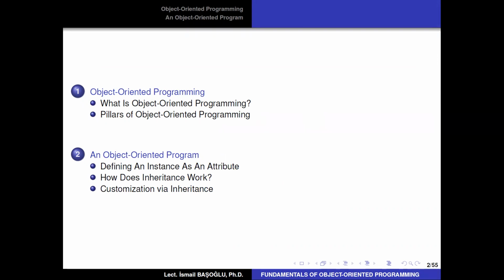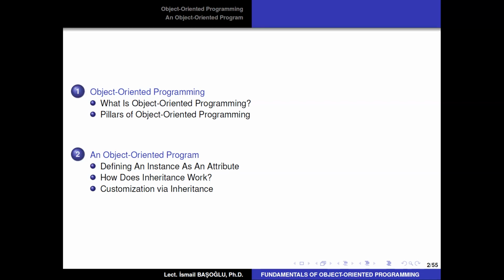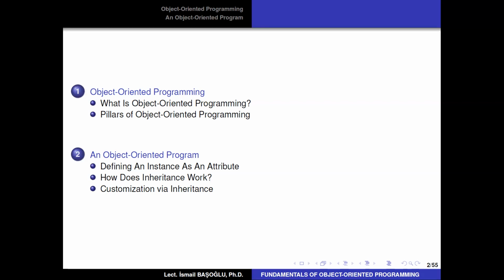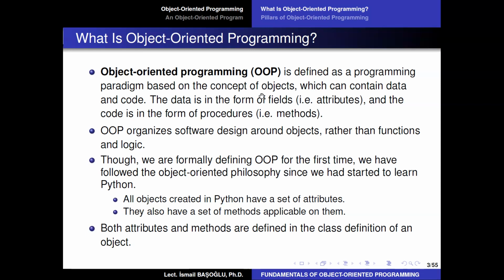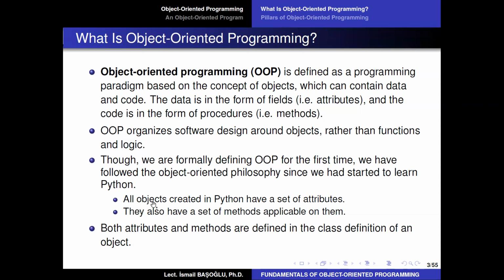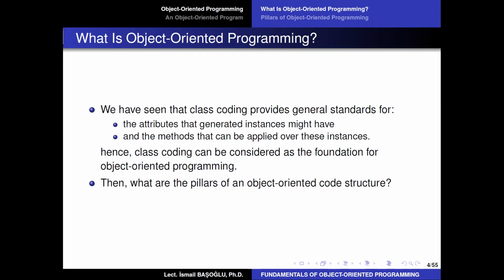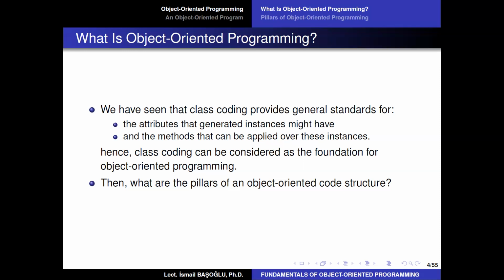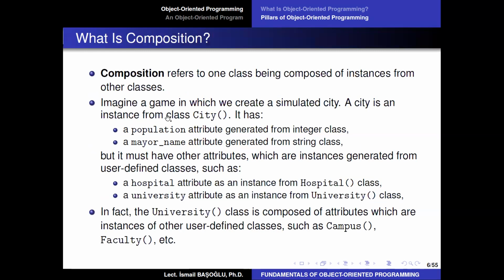01 What Is Object Oriented Programming?